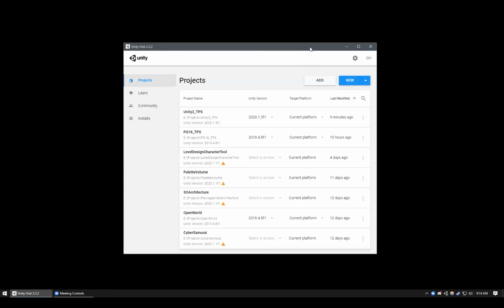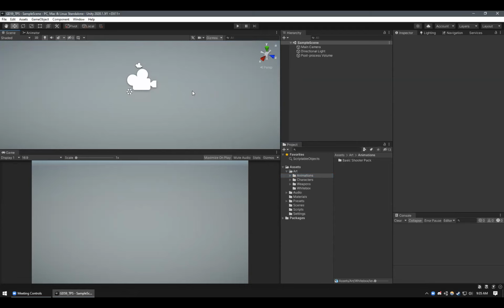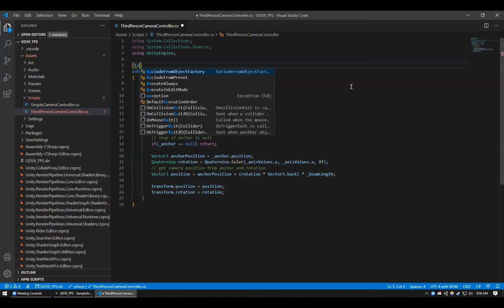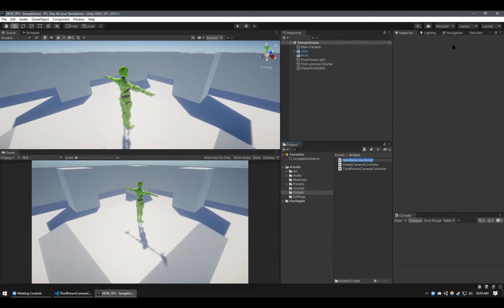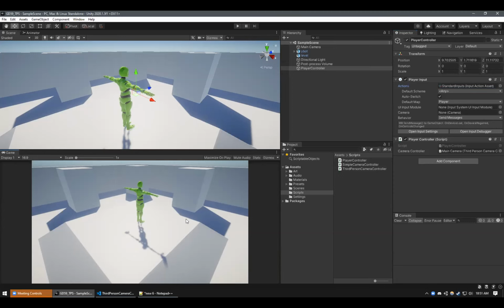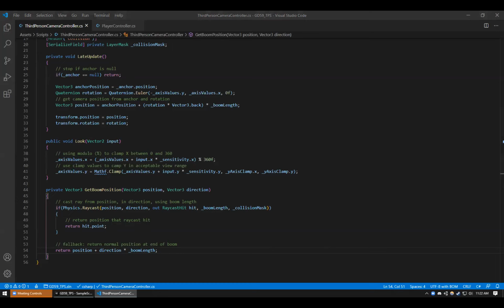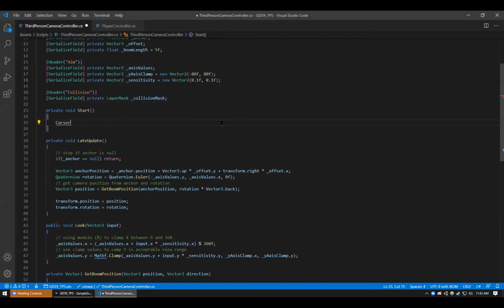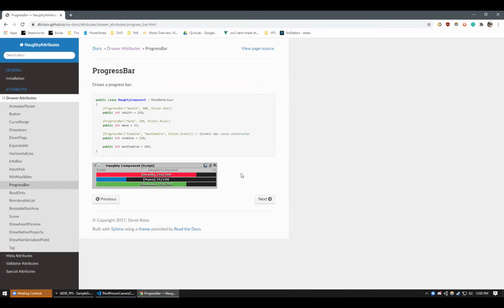GD59 Unity2 L01